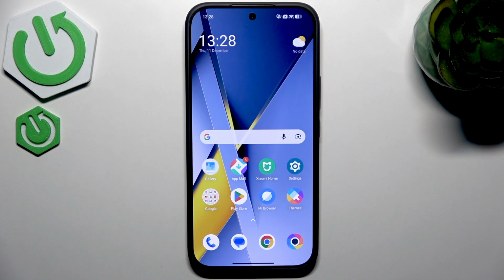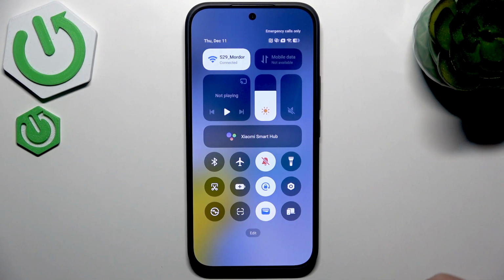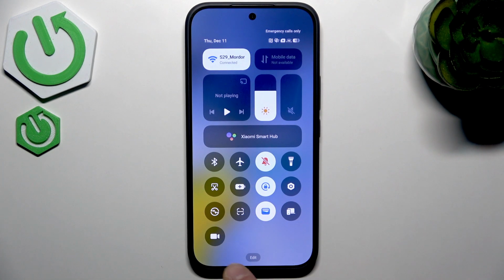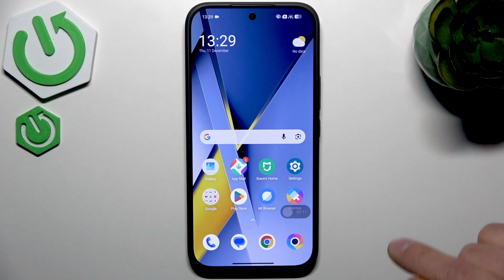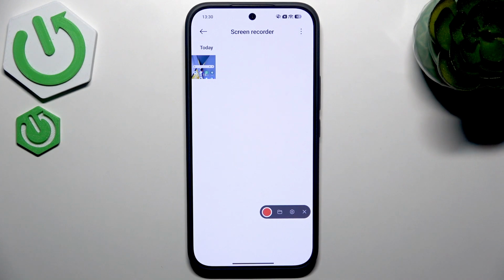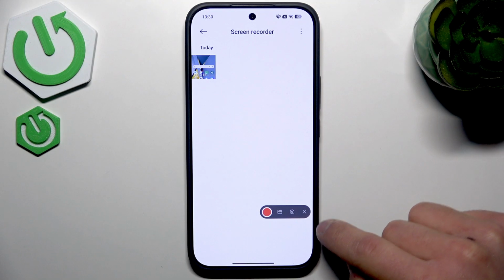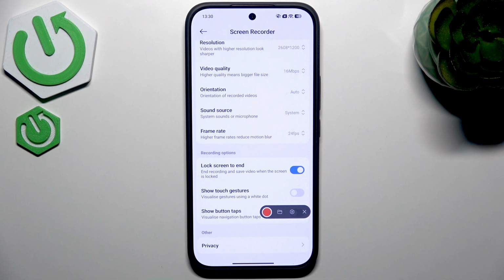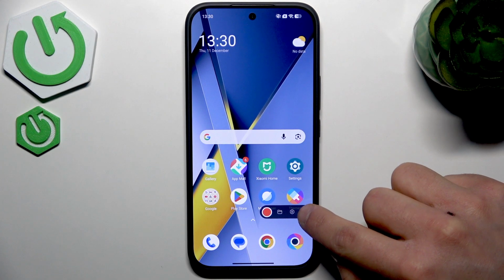POCO F8 Ultra Screen Recorder – How to Record Screen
Learn how to record the screen on your POCO F8 Ultra step-by-step. In this short video you will see how to add the built-in Screen Recorder to the quick tools menu, start and stop screen recording, access saved videos from the notification or Gallery, and change recorder settings like resolution, video quality, orientation and sound source for better results. This guide is perfect for creating tutorials, saving gameplay, or capturing any on-screen activity on your POCO F8 Ultra.

How to record screen on POCO F8 Ultra?
How to enable Screen Recorder on POCO F8 Ultra?
Where are screen recordings saved on POCO F8 Ultra?

0:00 Intro
0:08 Open quick tools menu and tap edit
0:30 Add Screen Recorder to the tools and save changes
0:55 Open Screen Recorder and use the floating menu
1:11 Start recording and how to stop/save the video
1:33 Find your recording in Notifications or Gallery
1:55 Screen Recorder settings: resolution, quality, orientation, sound